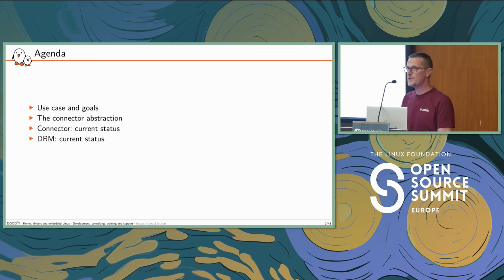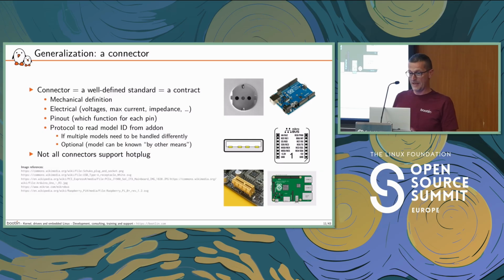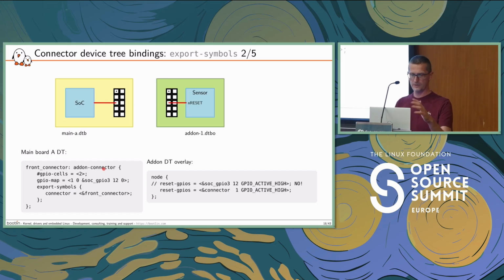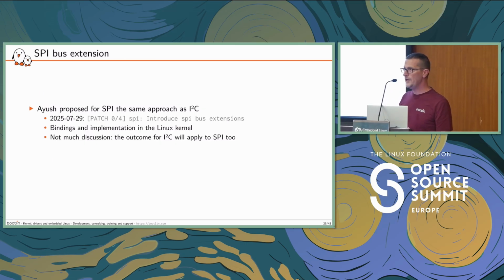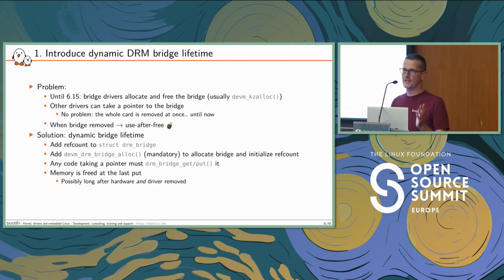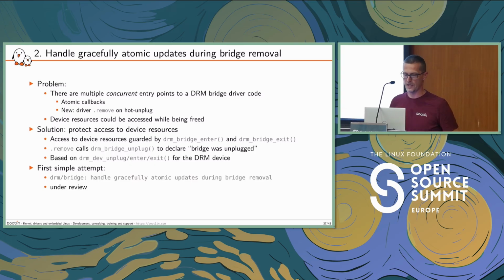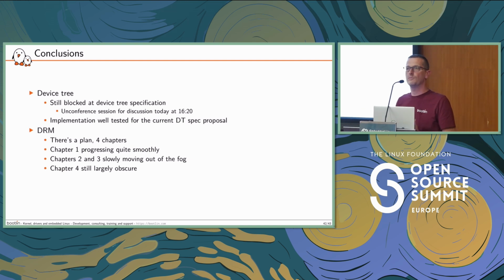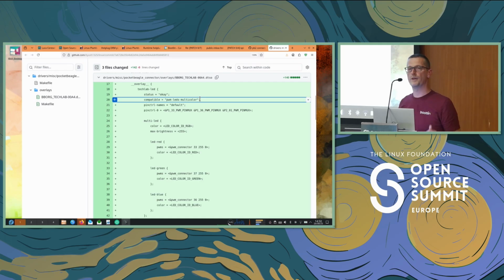Hotplug of Non-discoverable Hardware: Status and Future Directions - Luca Ceresoli, Bootlin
More and more industrial products are being designed with add-on components that can be hotplugged at runtime and connected with non-discoverable busses: I²C, MIPI CSI-2, LVDS, and seemingly simpler ones such as interrupts and GPIO lines.

A similar use case comes from popular developer boards with expansion connectors.

Work is in progress for the kernel to support such hardware using device tree overlays.

This talk describes the goals, work done and in progress and future directions. Special attention will be given to the DRM subsystem which is by far the most challenging one.

Topics covered are:

* Use cases and overview of the goals

* What is a connector, and implications for the Operating System

* Device tree overlays: how to describe connectors and add-ons

* Hotplugging in the DRM subsystems, challenges in making DRM bridges removable, current work and next steps

Discussion about future directions will be very welcome.